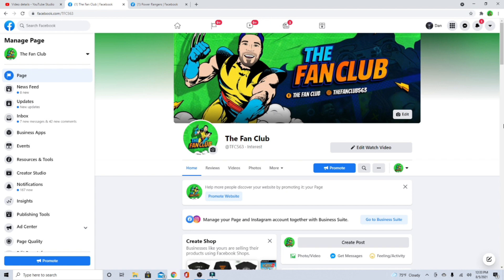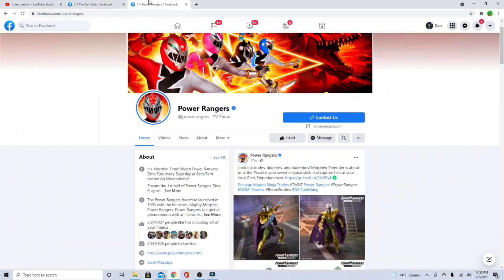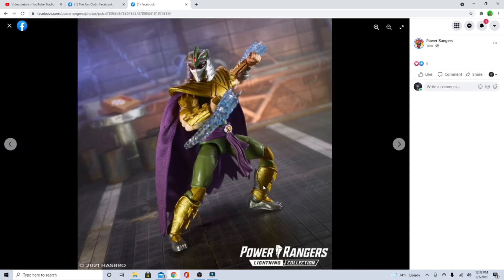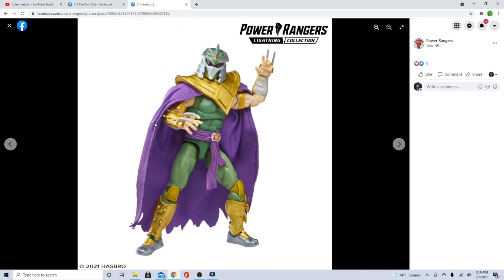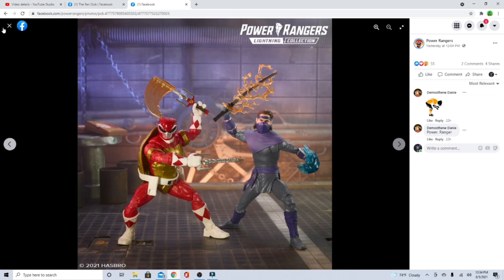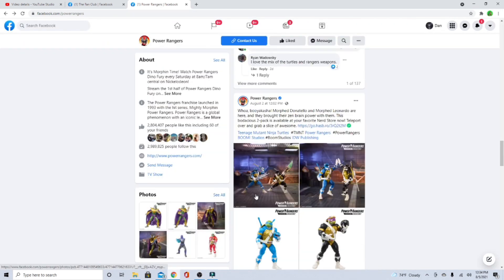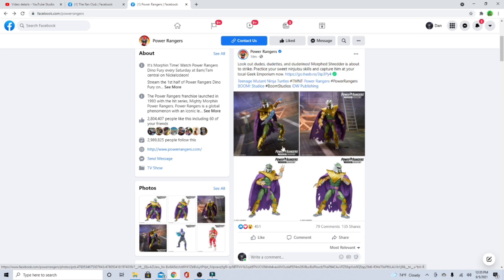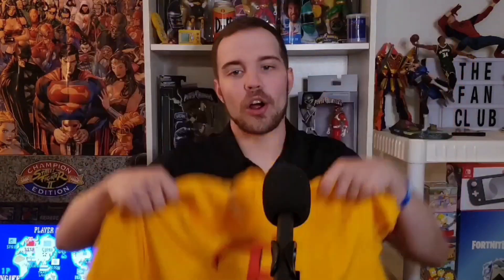Green Ranger Shredder Figure Is HERE! Mighty Morphin Power Ranger Ninja Turtles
This should complete our TMNT/MMPR Set! What do you want to see next? Let us know!

Buy us a coffee ☕ and help me continue my  journey on this every day video grind!

ALL INSTRUMENTAL  BEATS ON THE SHOW ARE PRODUCED BY DGTD

The Fan Club Weekly Schedule:
Monday - Power Rangers/Entertainment News
Thursday - Sports/Power Rangers/Entertainment News
Friday - Power Rangers Dino Fury Episode Preview (When available)
Saturday - Power Rangers Dino Fury Episode Review